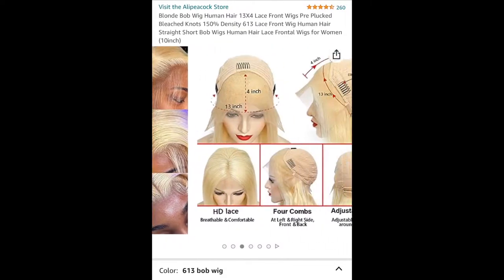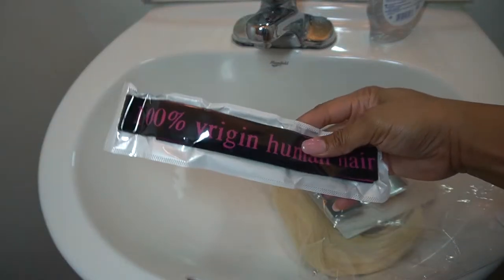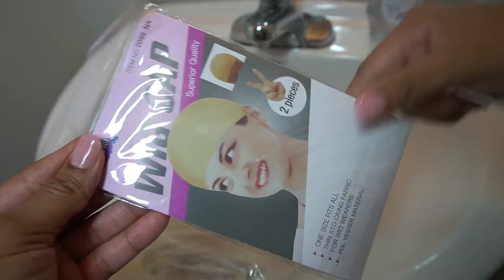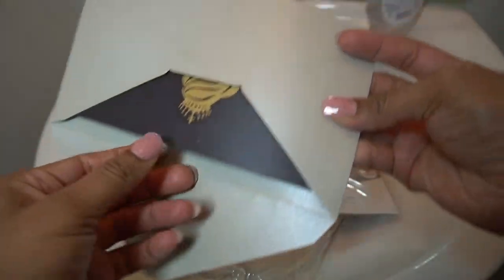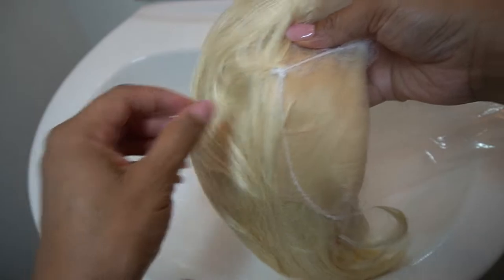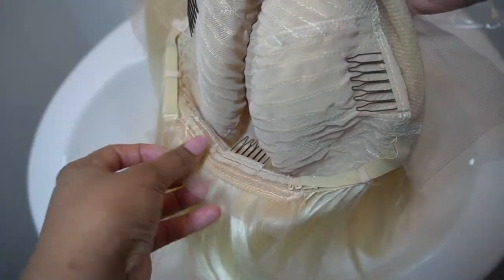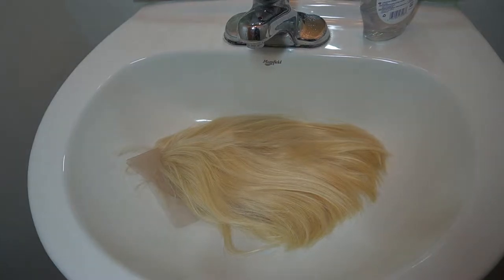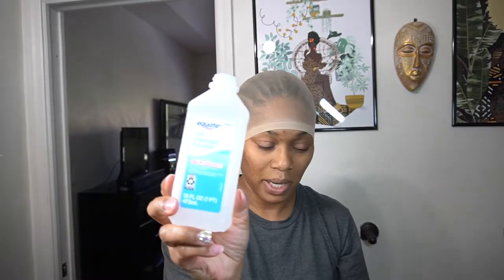$99 AMAZON Wig || Alipeacock 13x4 lace front color 613 || what's the TEA on EBIN adhesive spray?!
The greatest gift I've been given is the PRESENT 🎁 because every moment that I have with my famiy is like heaven on Earth 🌎

We would love for you to be apart of our Eimajian family!!!

On our journey to the first 1000 subscribers... Lets grow together!!!

IF YOU'D LIKE TO BUY MY KIDS AND I LUNCH
***we love you guys even if you don't get us lunch***
$EimajSiren